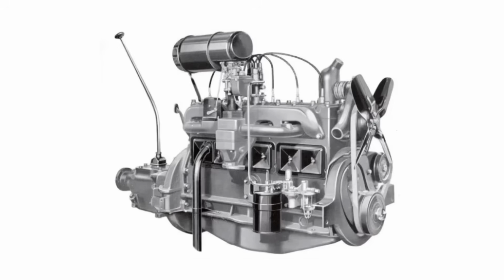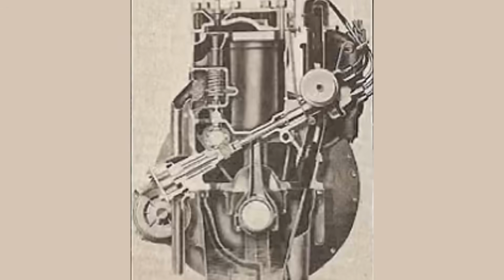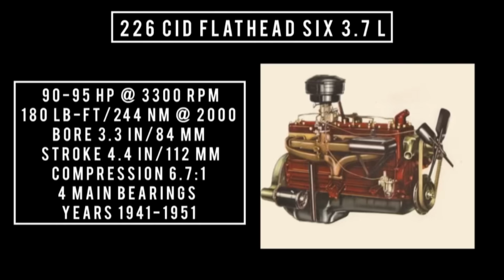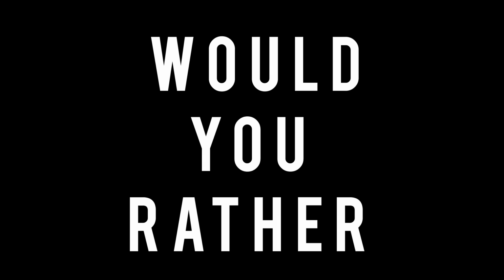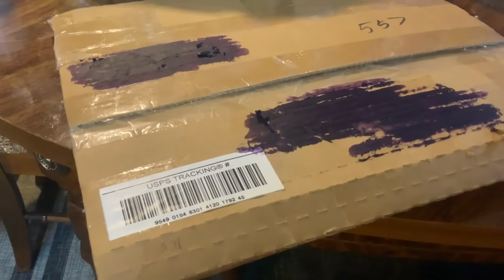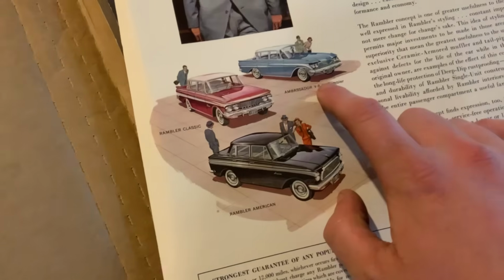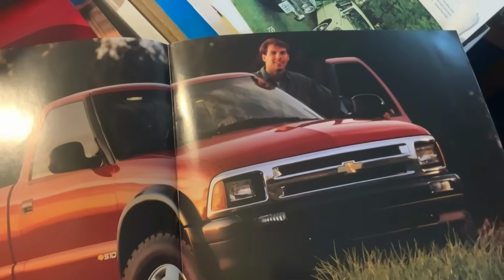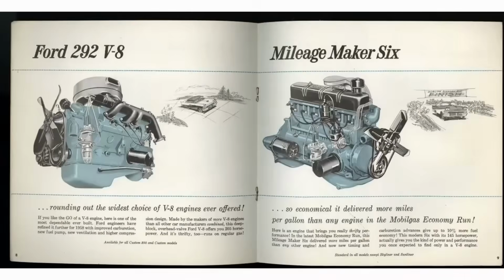Ford flathead six engine family ￼226, 254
Today on what it’s like engine episode Wednesday I mean Friday lol.. anyway, we’re gonna be taking a closer look at what the Ford flathead six was like Ford was right to the party on the flathead six he kind of froze over and away because Ford didn’t want to make a flathead six but with company such as, but not limited to Plymouth Dodge Chrysler De Soto Hudson Nash gramham Hupmobile chevy Pontiac auburn as well as others offering the flathead six ford caved and offered a flathead six.. this is another case in point where the consumers control the market. This engine replace the one 36 in.³ displacement flathead V8 often called the miniature ford v8. Ford would produce two different displacements of flathead the 226 which was produced from 1941 through 1951 and 254, which was produced from 1950 through 1953 the 254 was an industrial engine that could also be found in the bigger series trucks.. where the 226 was available in cars and light duty trucks. Enjoy this episode. =)